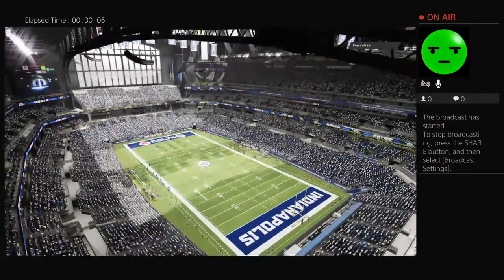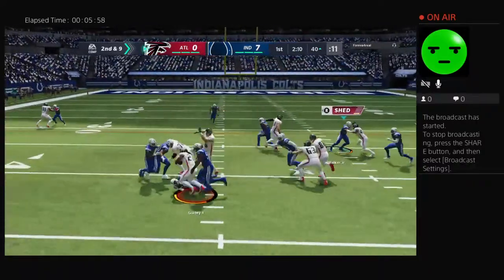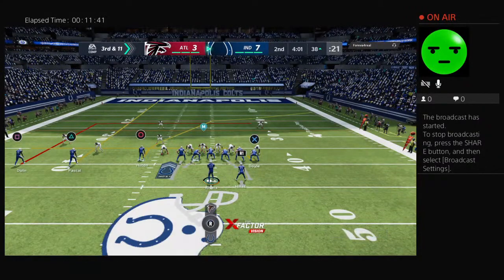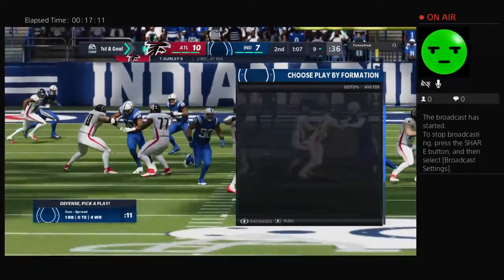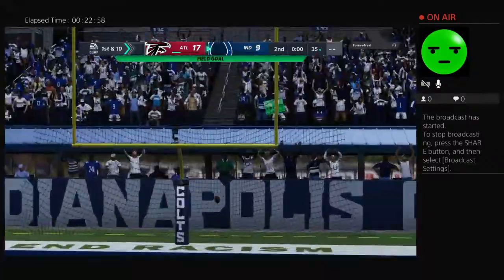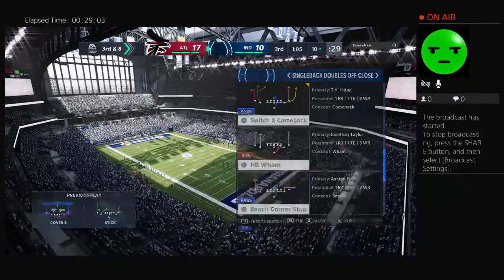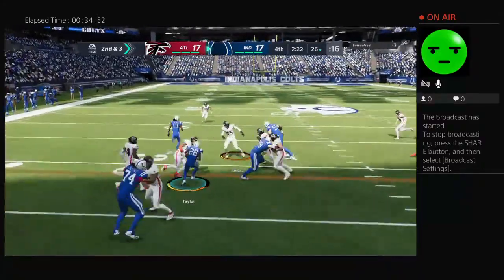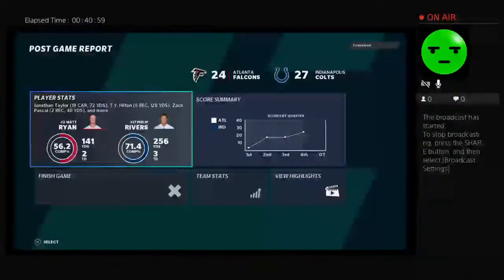bustyoazz61's Live PS4 Broadcast